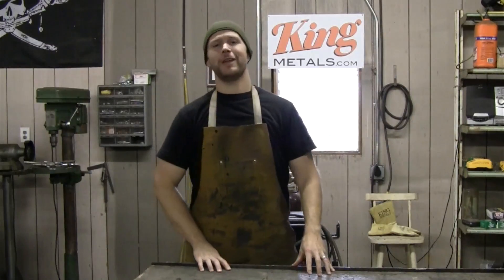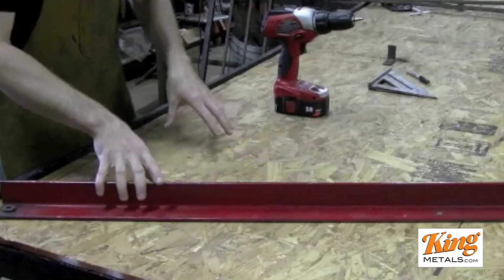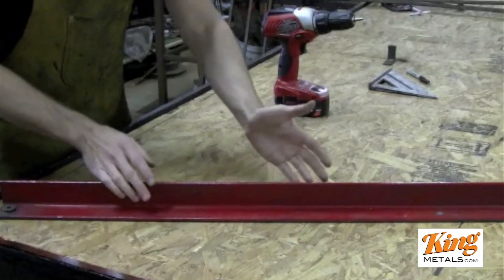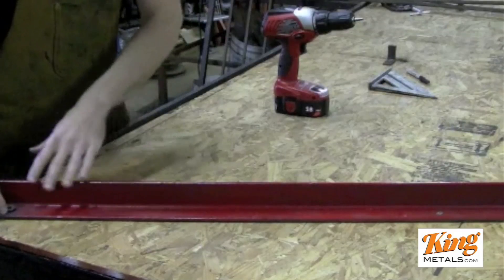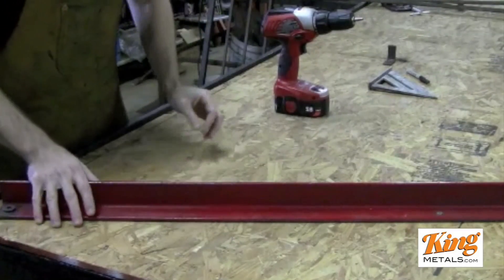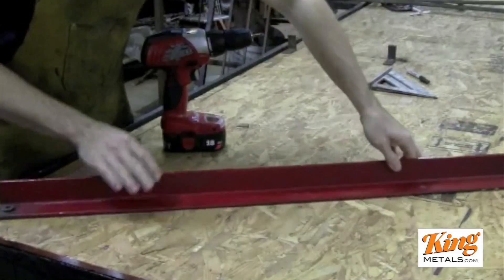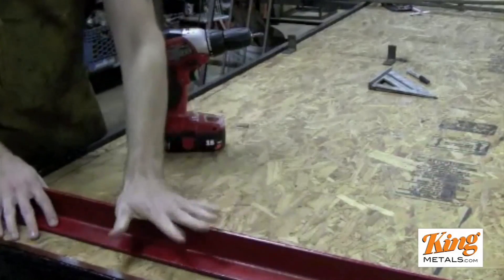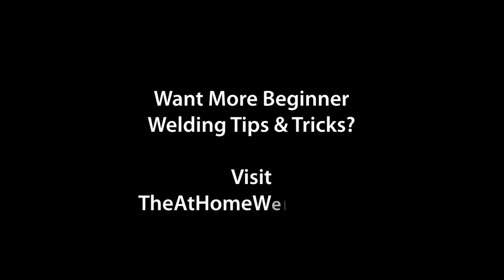Welding Project Measuring Jig- Save Time & Money Now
Simple measuring jig that will save you tons of time and money. It is easy and cheap to make, so anyone can do it! to see great promotions!